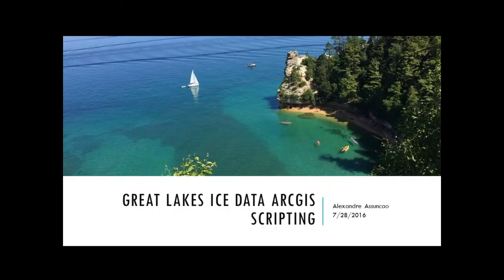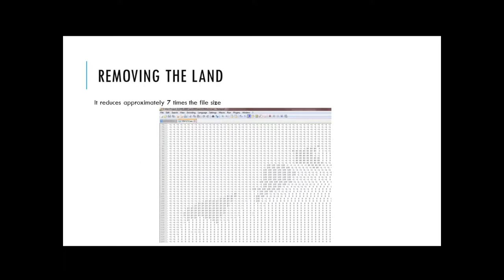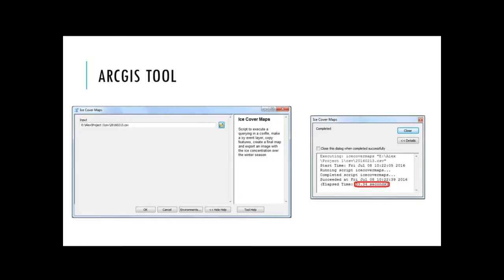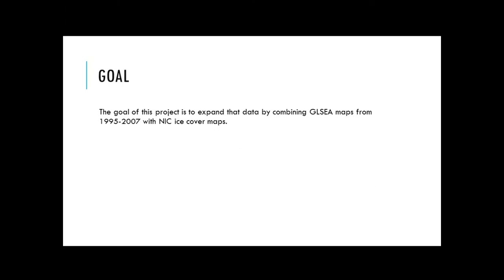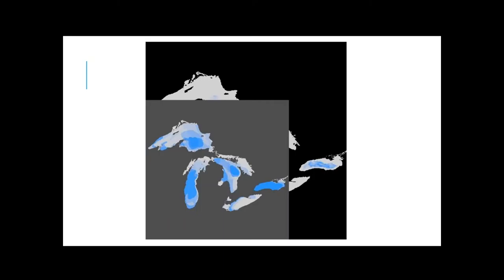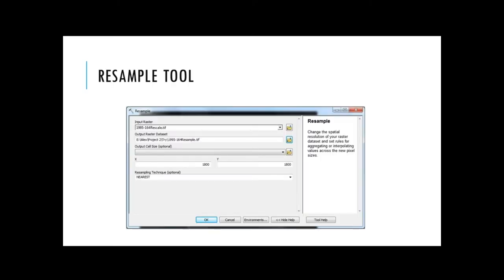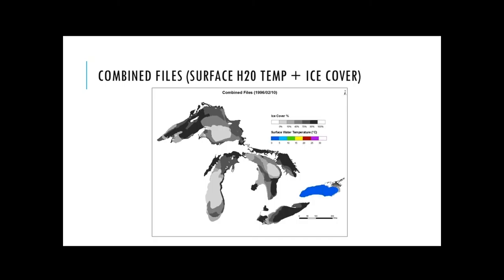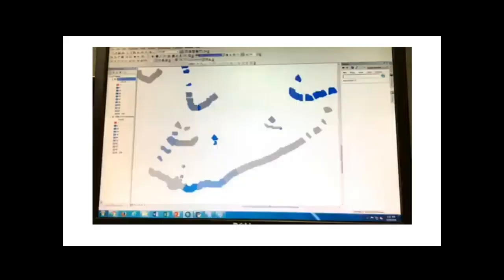Great Lakes Ice Data - Alexandre Assuncao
2016 Summer Fellows Presentation